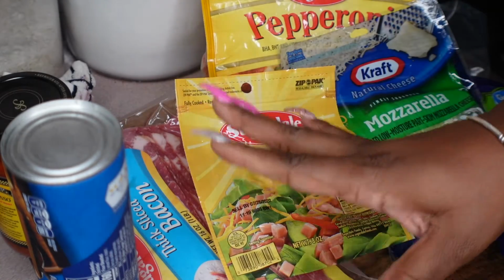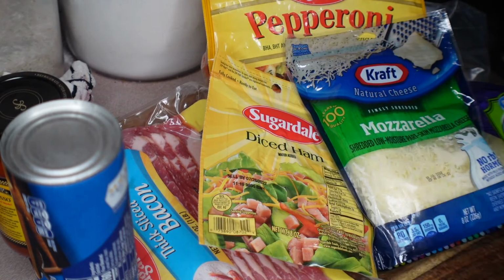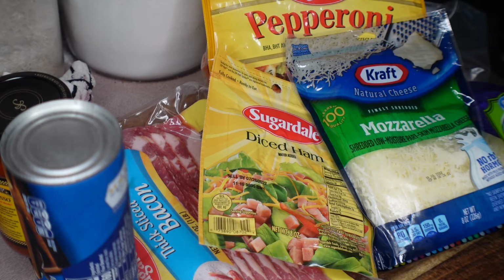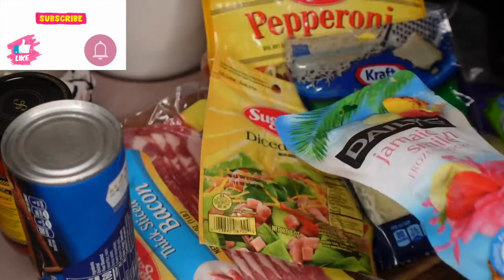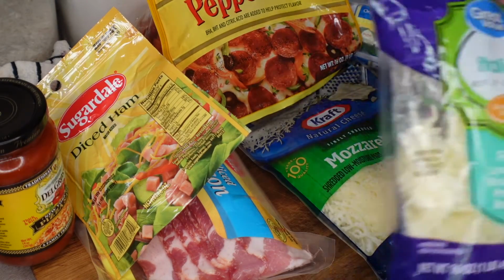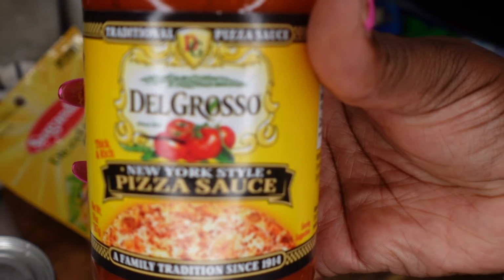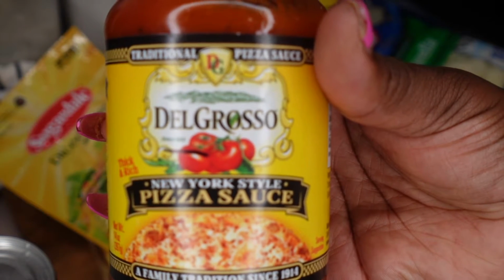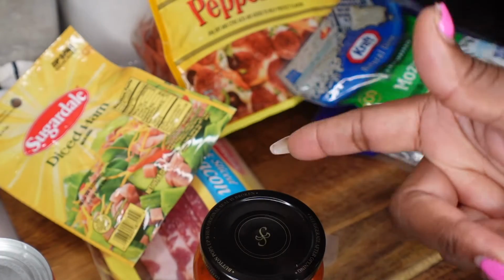MEAT LOVERS PIZZA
THIS THE WAY I DO A HOMEMADE MEAT LOVERS PIZZA.